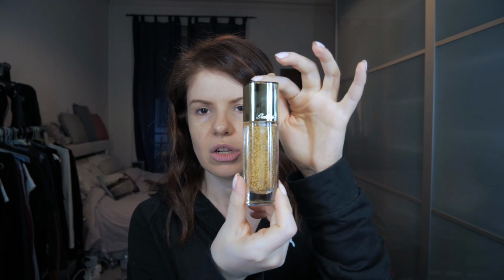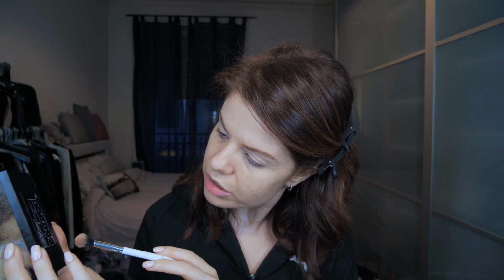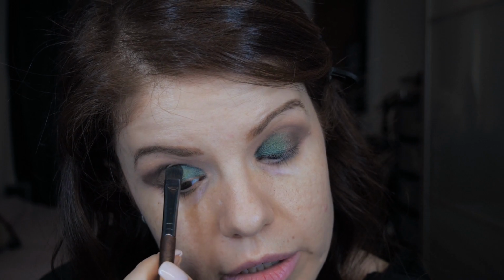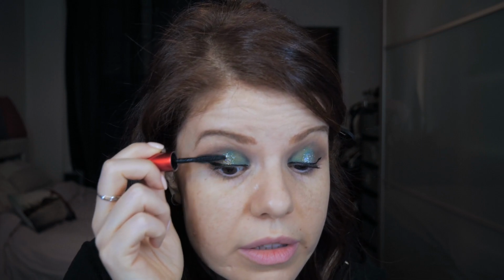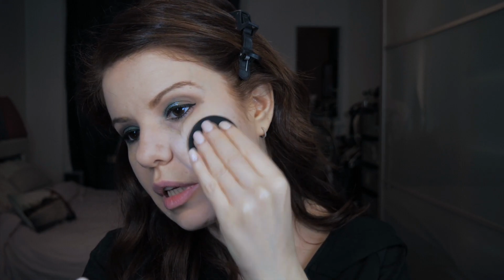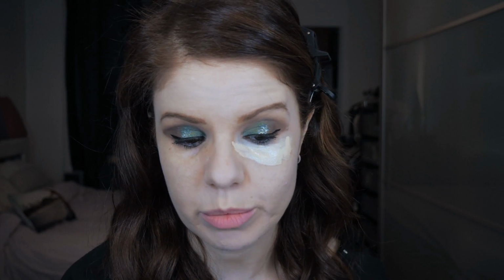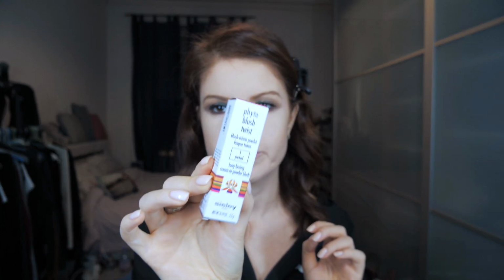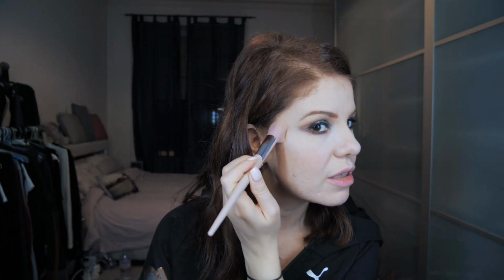Try on very high end makeup | Smashbox, Guerlin , Sisley, Lancôme...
Try on very high end makeup | Smashbox, Guerlin , Sisley, Lancôme, Becca, Kat Von Dee, Benefit, Stila